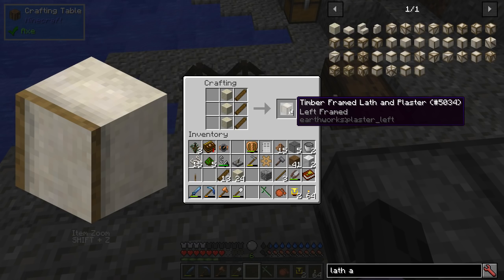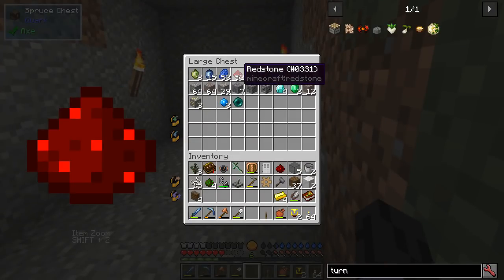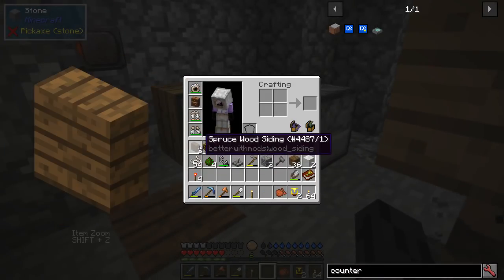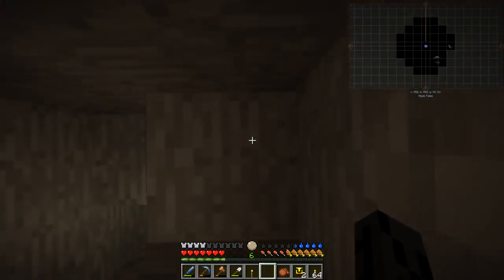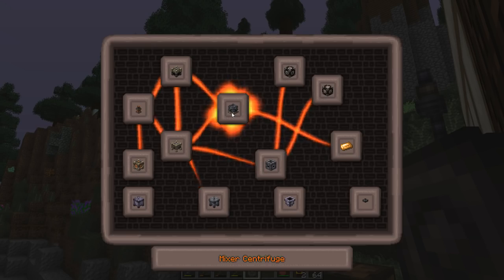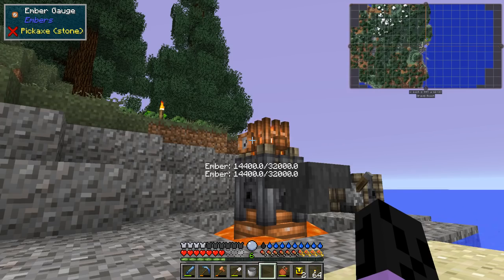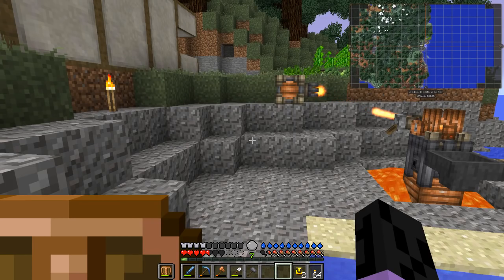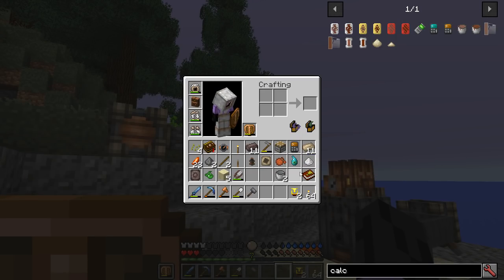Twitch Vod 17.3.2017: Raxpack 2 testing Part 1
Doing extensive play testing of my new pack in development
Twitch.tv/RoraxPlays